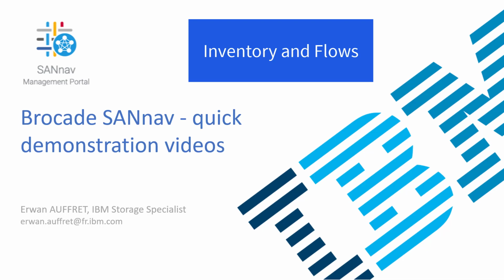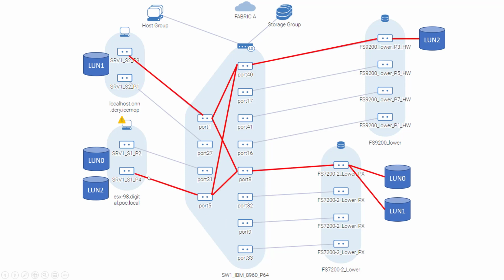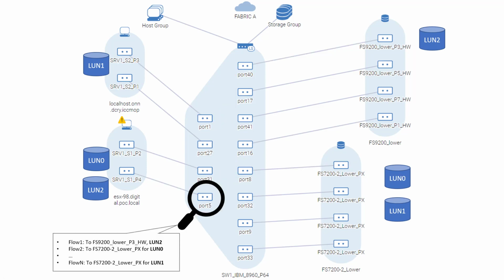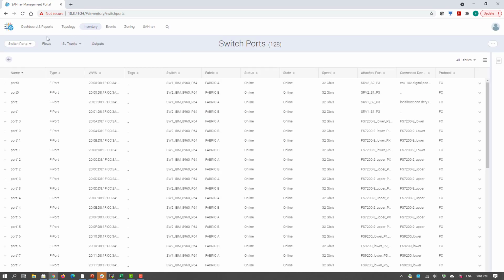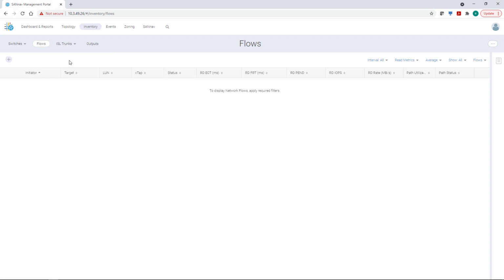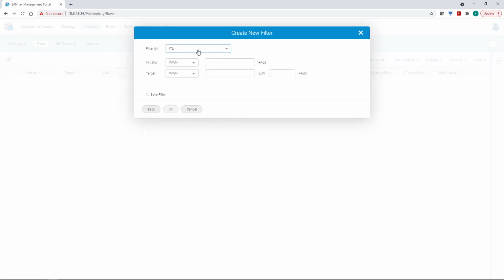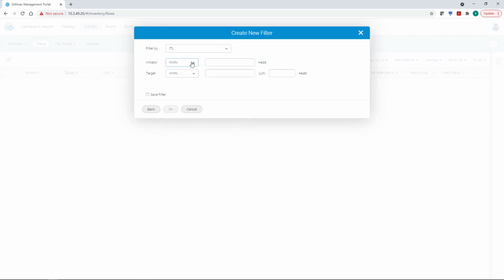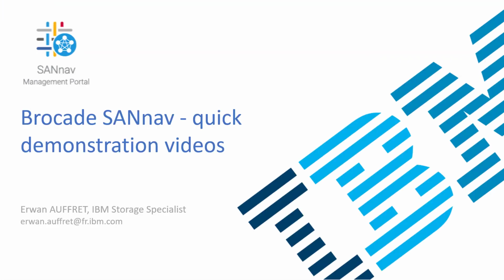SANnav Demo - Part 2: Inventory and Flows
SANnav Management portal demo video showing what are the flows and how to use the Inventory menu